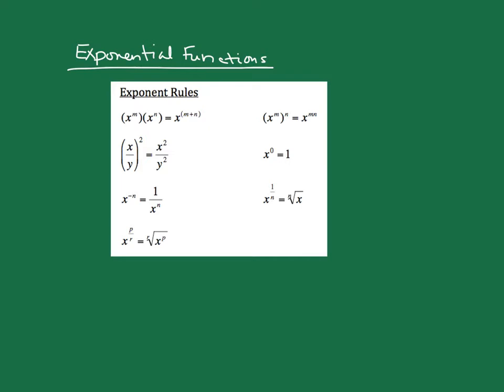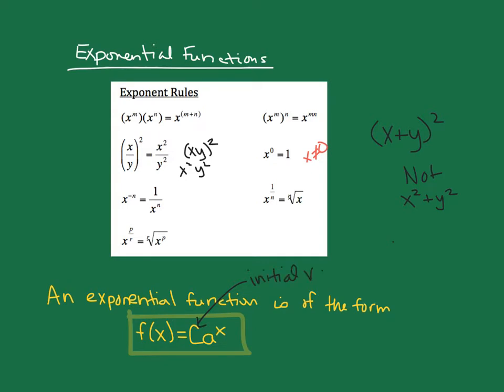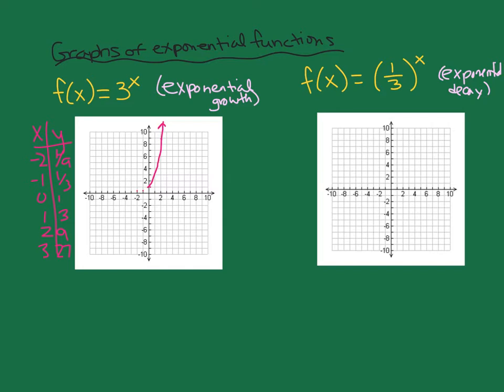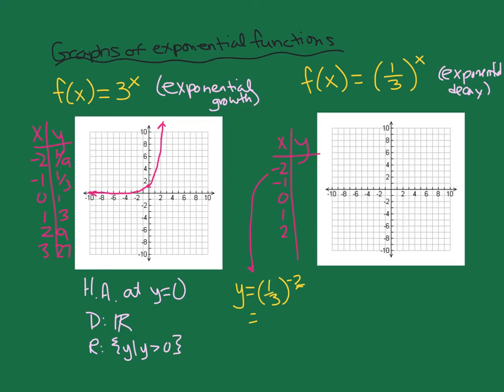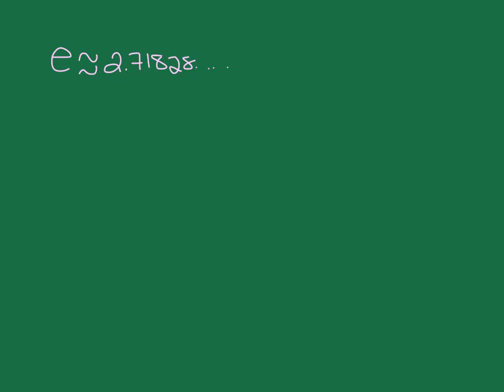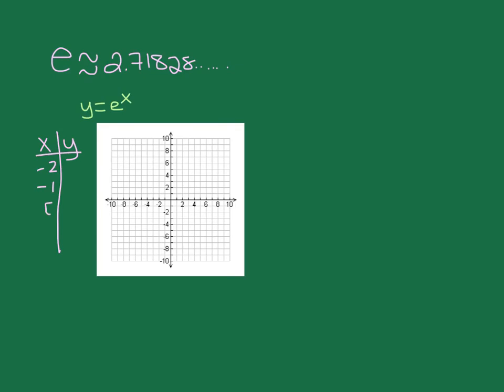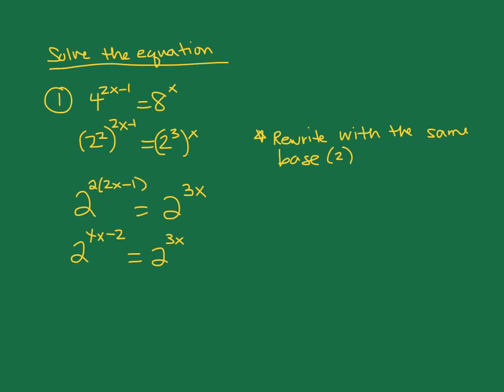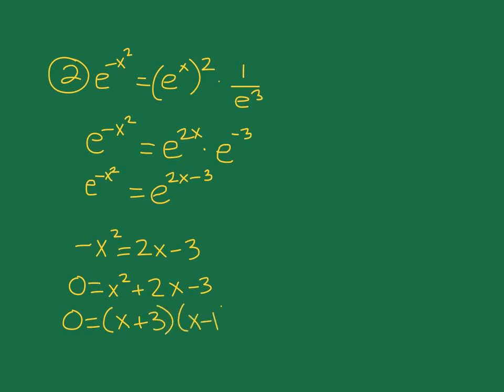Precalculus 5.3 Exponential Functions